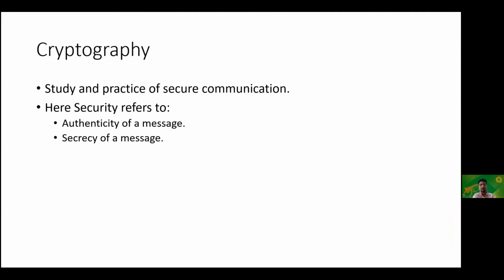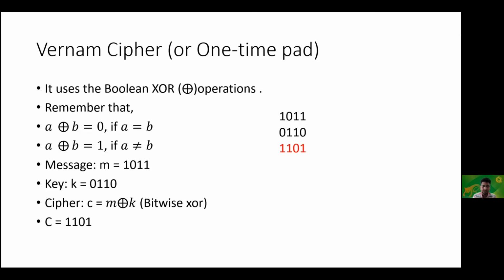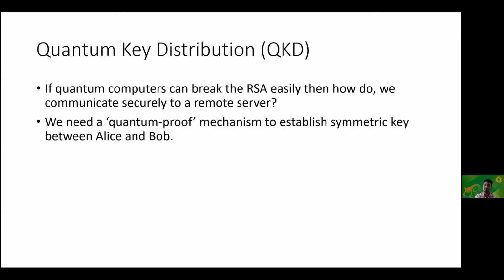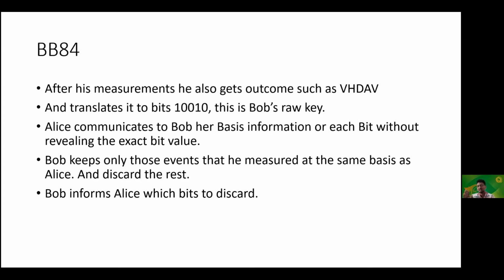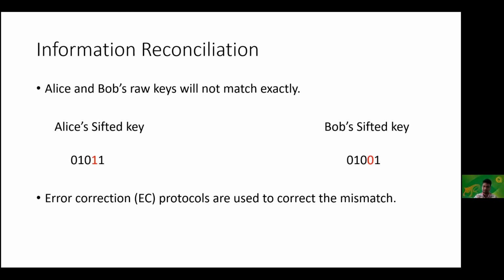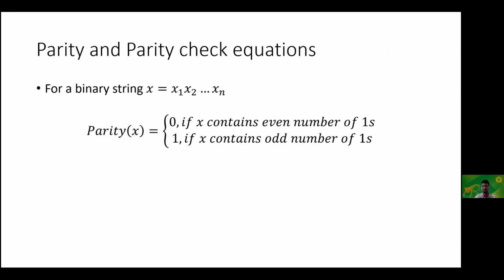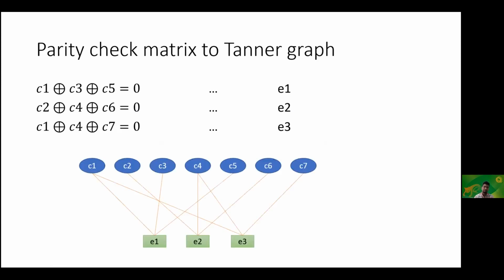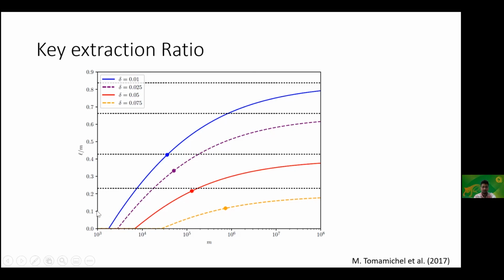Quantum Key Distribution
Q Camp 2021: Day 3

Speaker: Tanvirul Islam

This lecture was presented at Q Camp 2021, a week-long workshop for pre-university students offered by the Centre for Quantum Technologies. The camp was held fully online in 2021 because of COVID-19 and was mainly organised and taught by CQT PhD students. More information about Q Camp and lecture notes are available